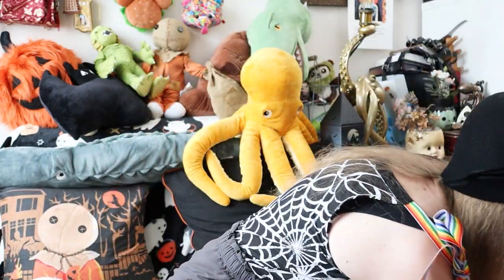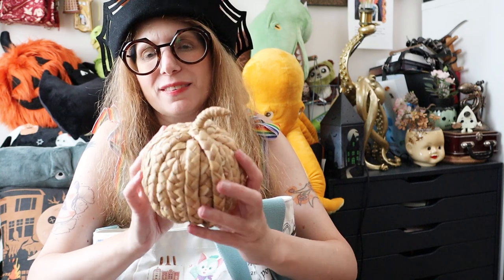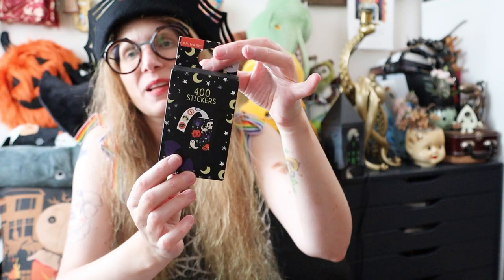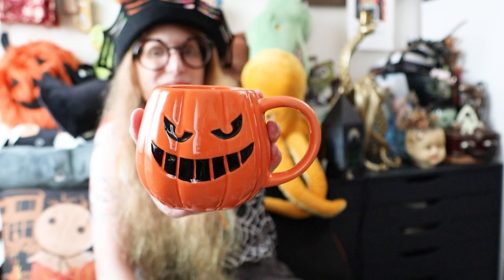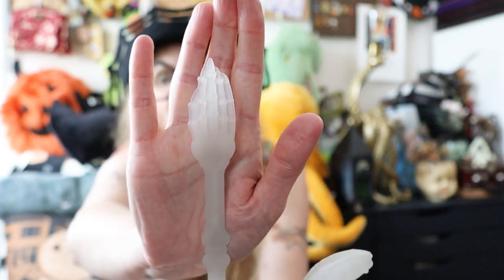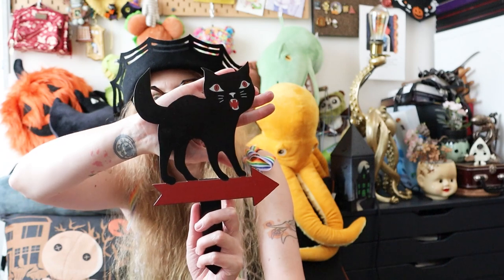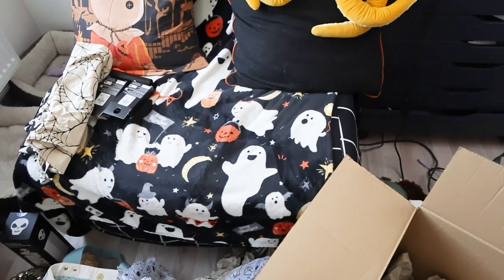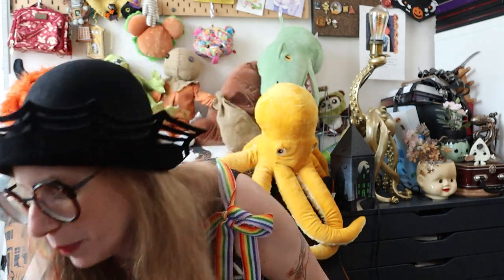Halloween hunting and huge haul!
Halloween has FINALLY arrived in Belgium, so here's a haul as well as in store footage!

EQUIPMENT I USE:
Canon EOS M50 Mark II; 18-150mm lens on a vintage Velbon tripod + Canon Powershot V10

WHAT I AM WEARING:
Hat: Pearls and Swine
Glasses: Theo x Tim Van Steenbergen
Earrings: The Noble Collection and ASOS
Top: handmade by me